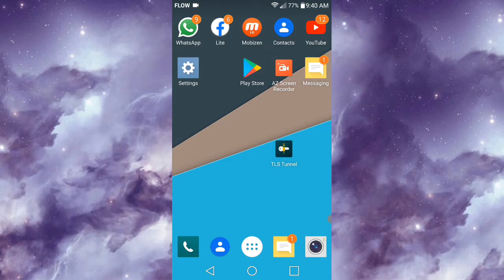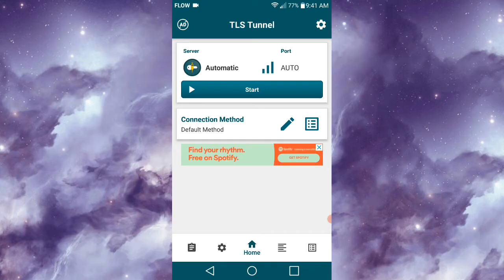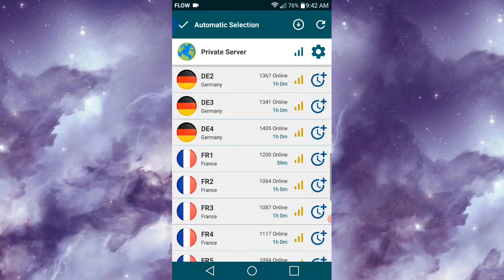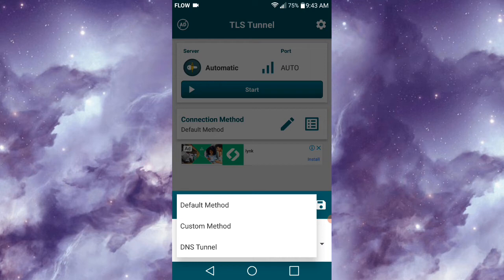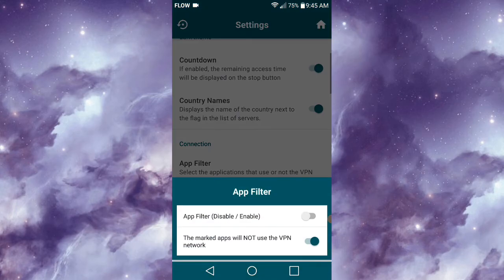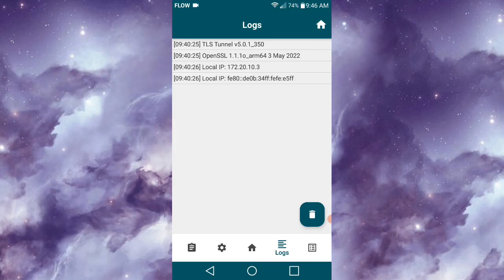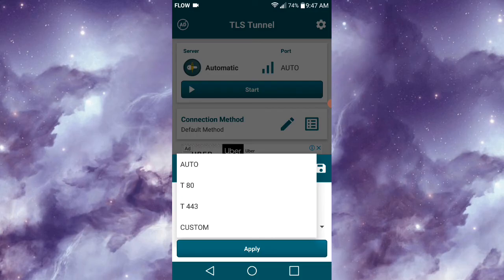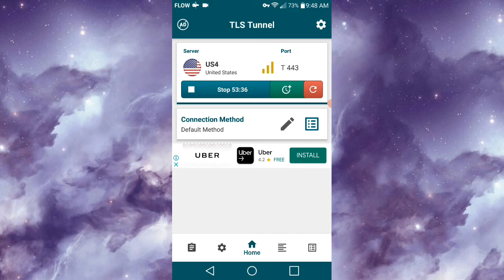TLS Tunnel Review (2022) | Review and Set Up